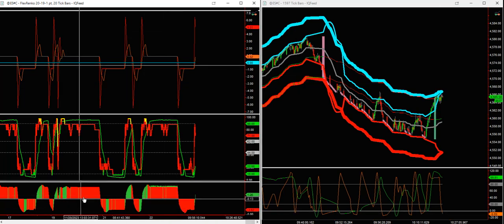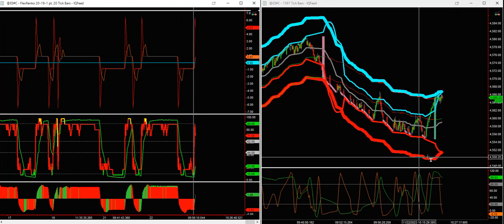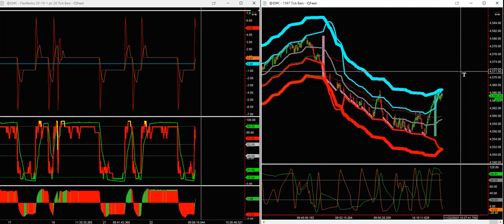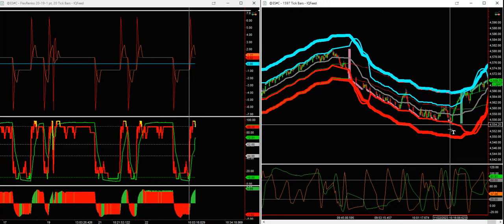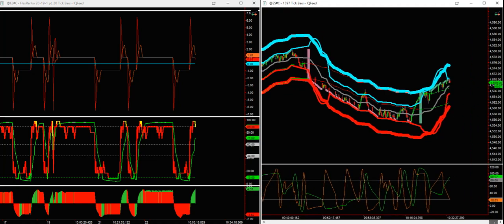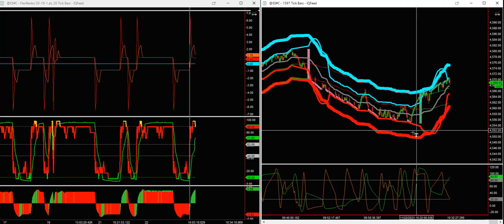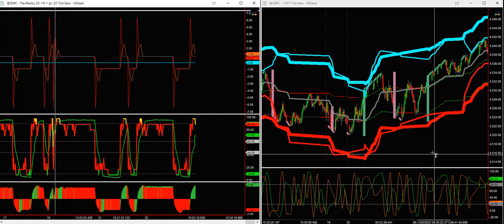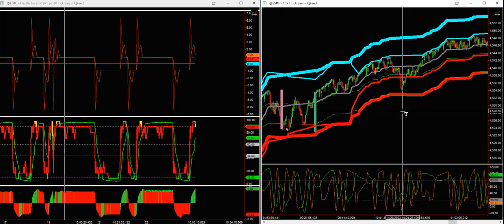Futures MTF TIME LESS BARS and SUPER Trends For Massive Daily Breakout Profits, Trading System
MTF TIME LESS BARS and SUPER Trends For Massive Daily Breakout Profits, Trading System, Free Tools Magically Operational for massive profits.